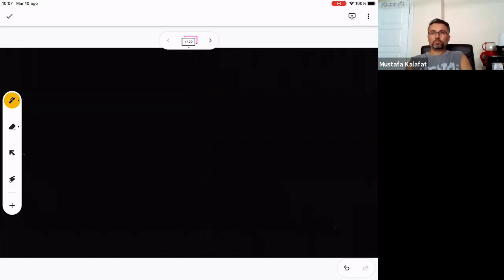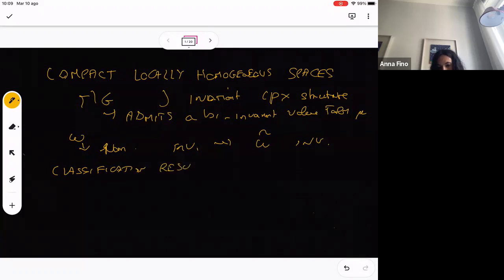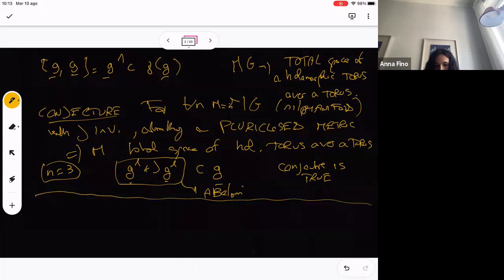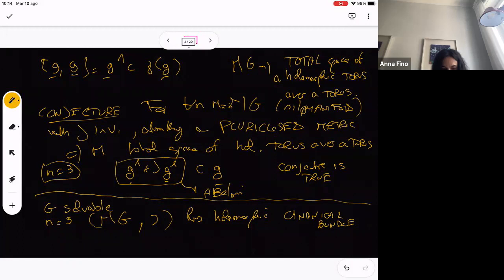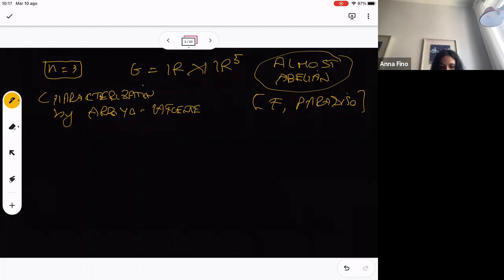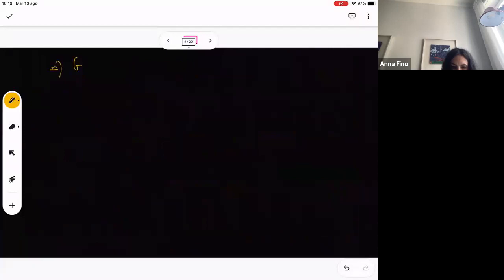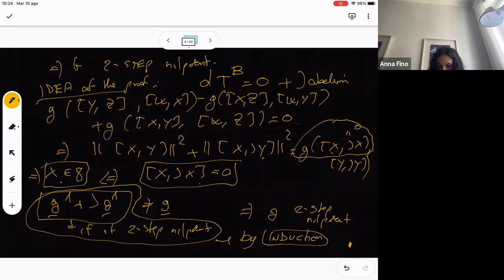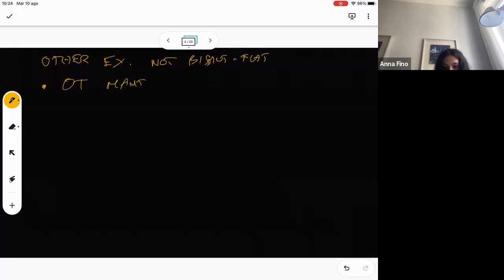Anna Fino 2 - Interplays of Complex and Symplectic Geometry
6th GTSS Geometry-Topology Research Summer School. Feza Gürsey Center for Physics and Mathematics. 2-14 August 2021. Day B2. Released on 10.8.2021.